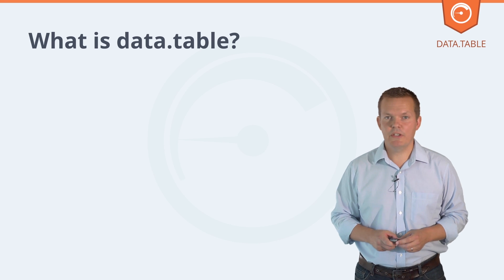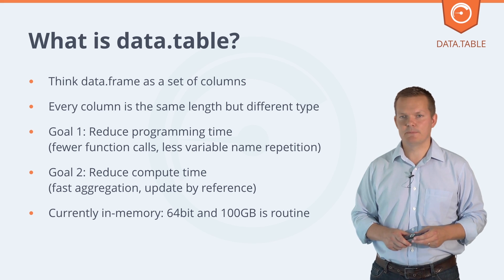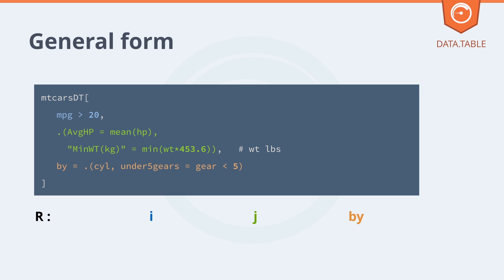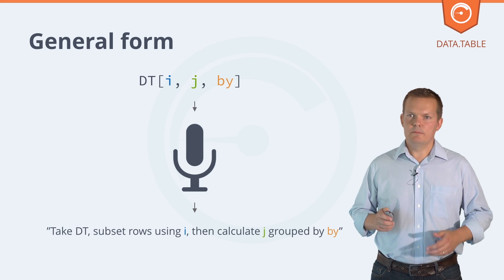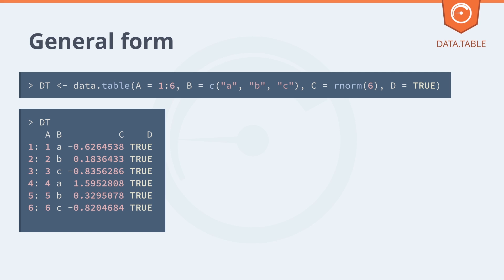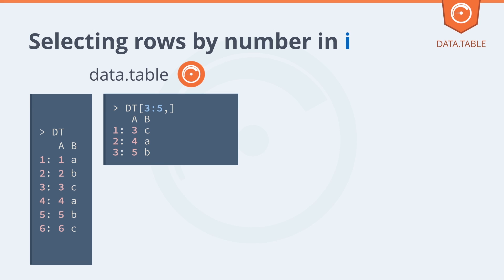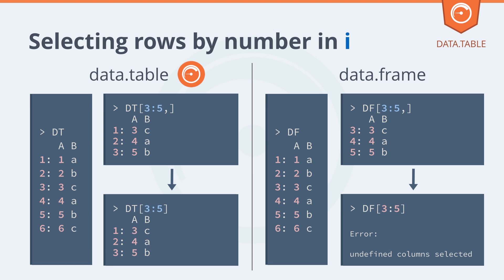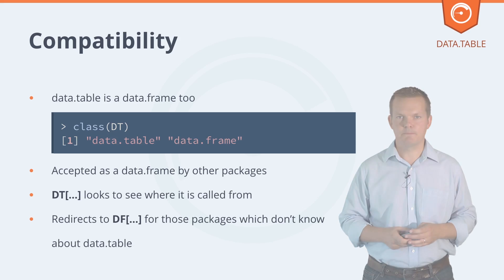An Introduction to The data.table Package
Introduction on what exactly a data.table is, how it differs from the traditional data.frame in R.

The data.table package is rapidly making its name as the number one choice for handling large datasets in R. This course will bring you from data.table novice to data.table expert.